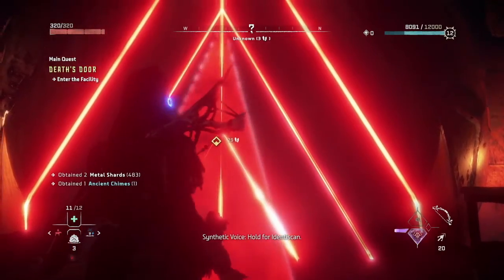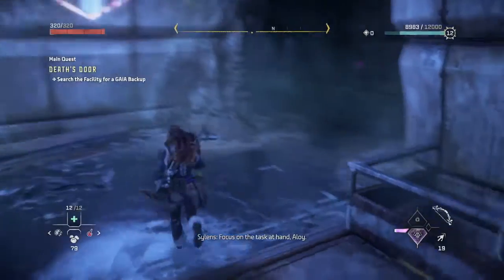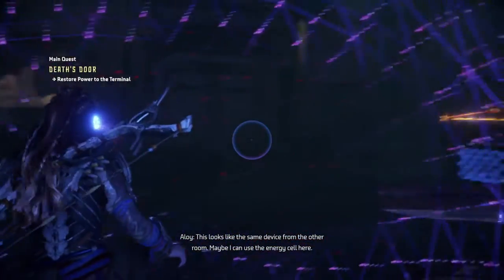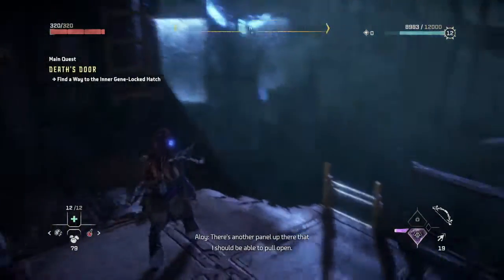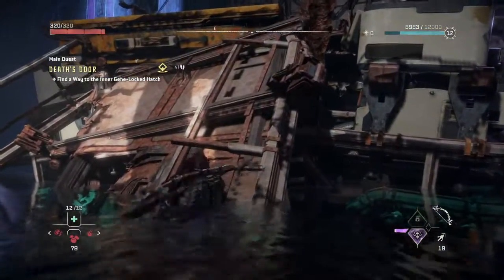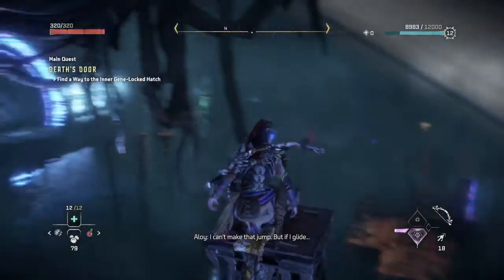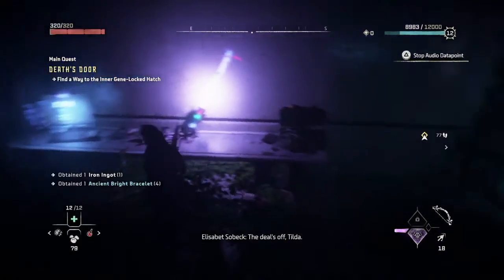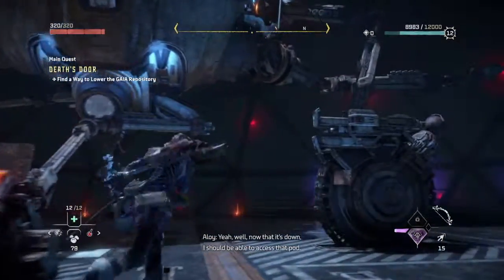Horizon Forbidden West part 23 - The Plunge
We dive into the ruins Sylens mentioned and learn more about GAIA.